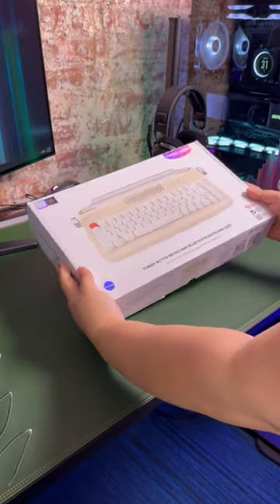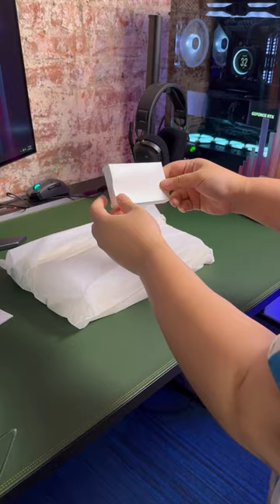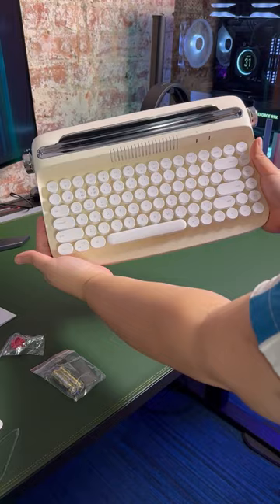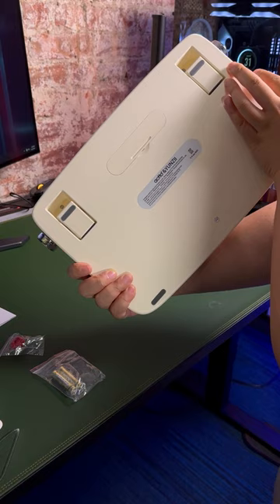Yunzii Typewriter Wireless Bluetooth Keyboards Hands-On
Whether you’re looking for a compact portable keyboard for your tablet or smartphone, these wireless keyboards are easy to carry and saves desk of space.